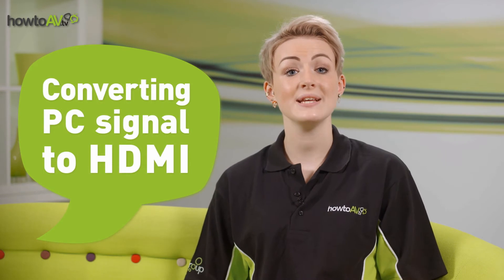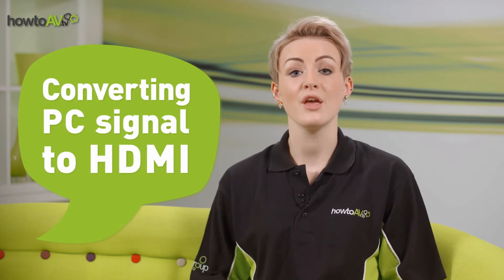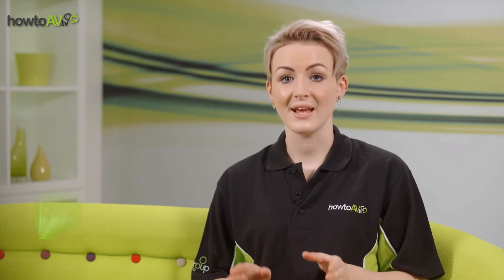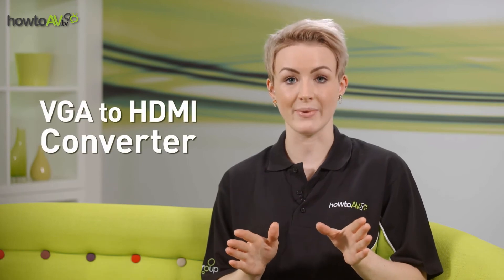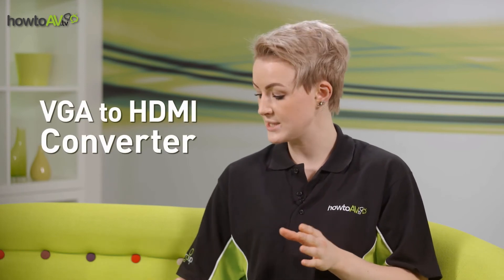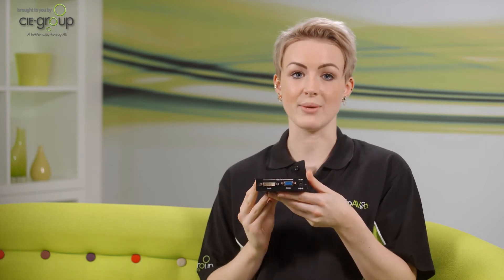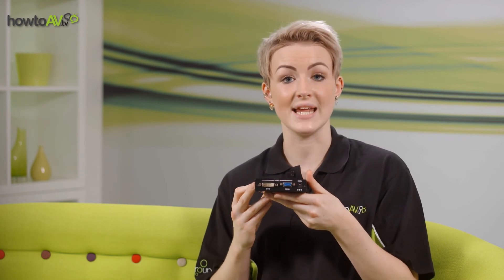How to connect PC / laptop to HDMI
HowToAV takes a look at converting analogue PC VGA signals to digital for displaying on a HDMI screen or television.

Though most new PCs and laptops are likely to feature a HDMI or DVI digital AV output, there are still many PCs out there in use which only feature an analogue VGA video output - meaning that your Source and Display devices are unlikely to be compatible.

So if you're looking to connect your legacy PC or laptop to a modern TV or screen which features a digital HDMI AV input, then you're going to need a VGA to HDMI converter.
These devices often accept both analogue video and audio signals and combine and convert to digital as a combined HDMI output for connecting to a modern display - a screen, TV or digital projector.

For further information on HDMI, read the HowToAV.tv blog post 'HDMI Signal Distribution'